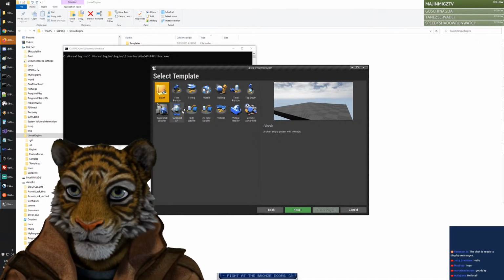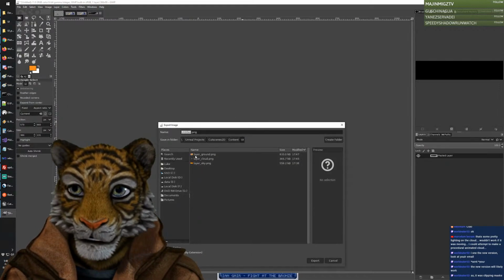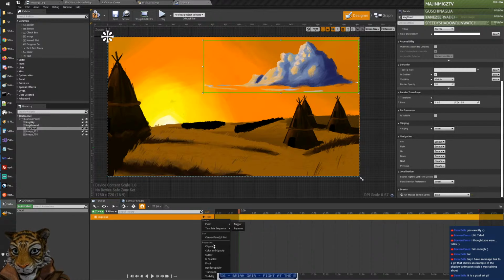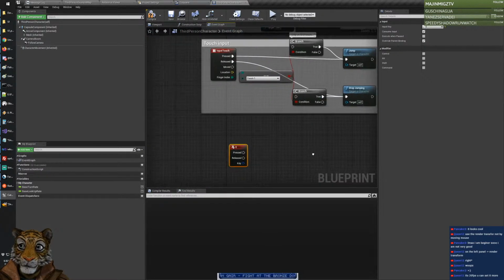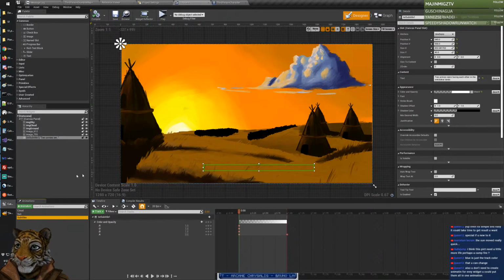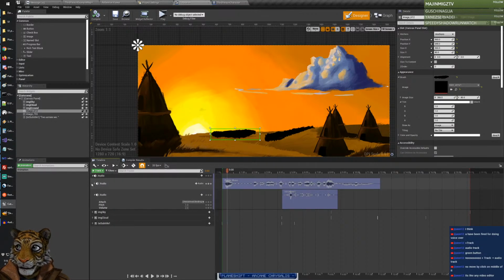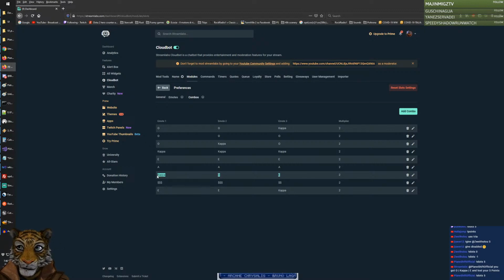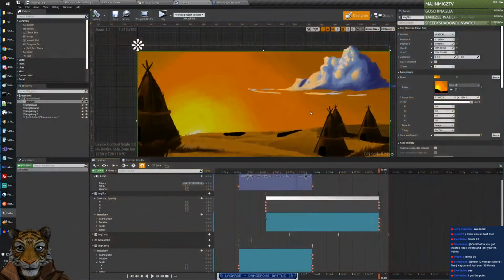Unreal Engine Live Stream #234 - MMO - 2D cutscenes, images and effects